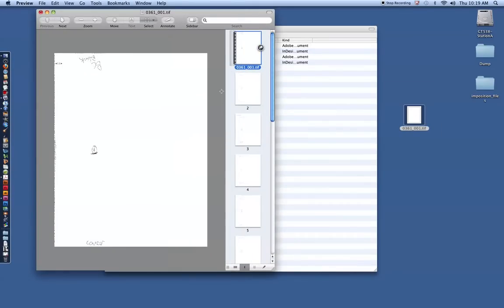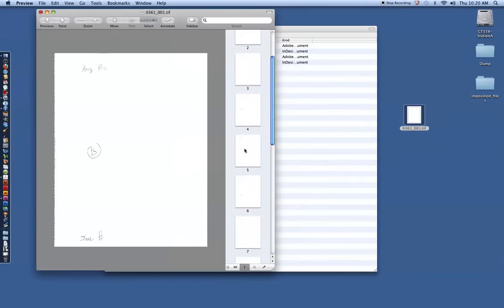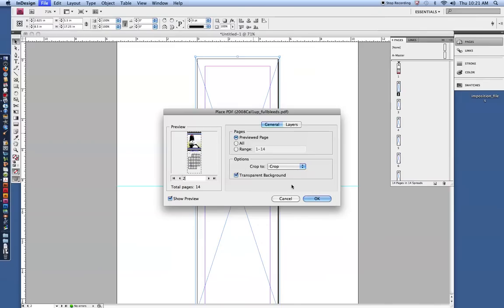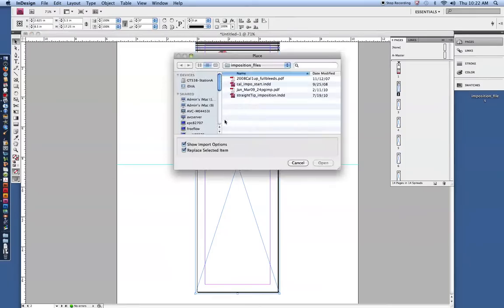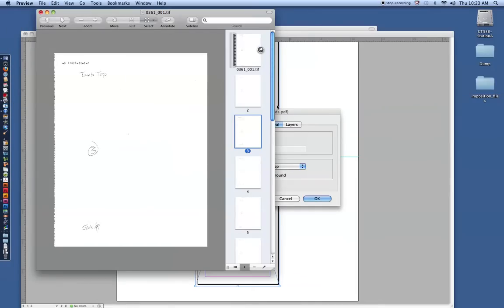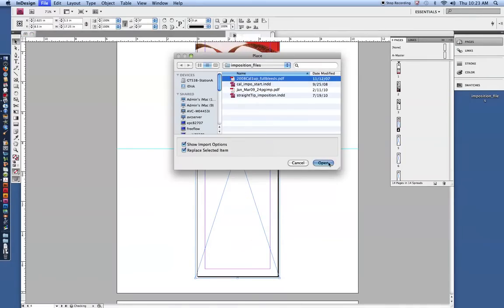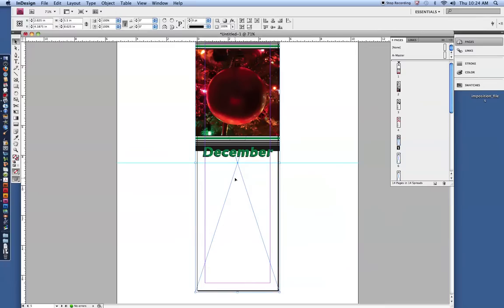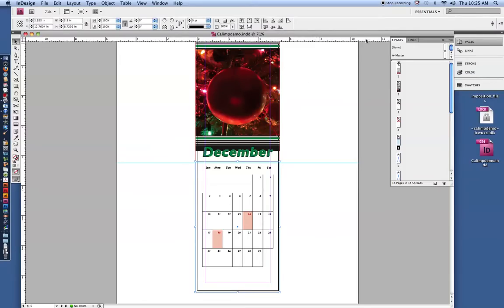Calendar Imposition Part 2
Calendar Imposition Part 2. Manual Imposition for a calendar using Adobe Indesign CS4.